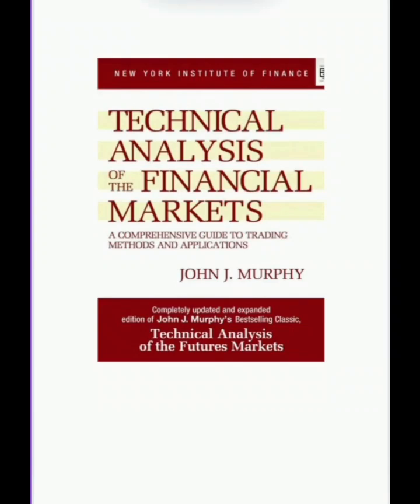The Technical Analysis of The Financial Markets by John Morphy audio summary in English